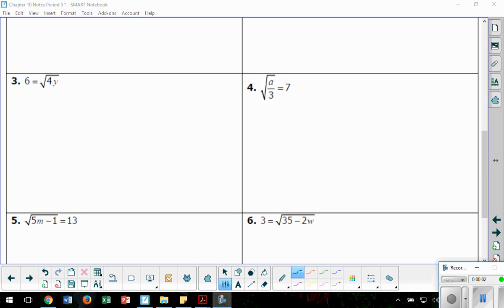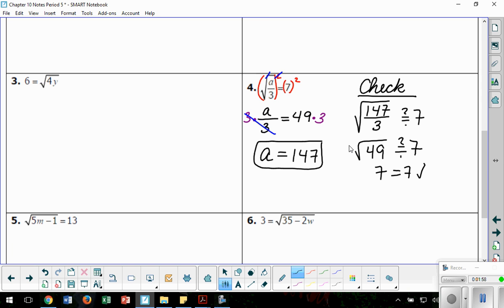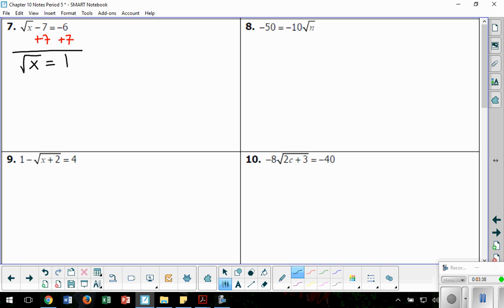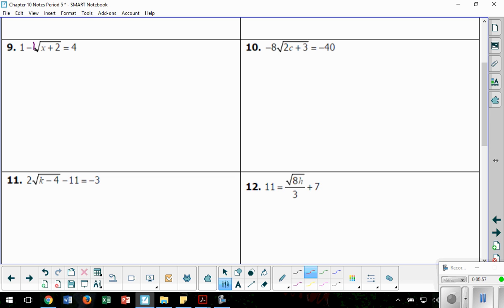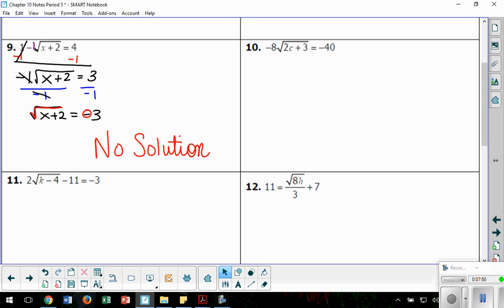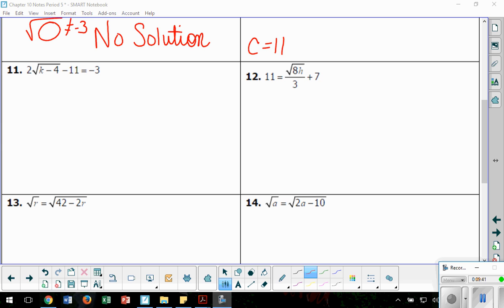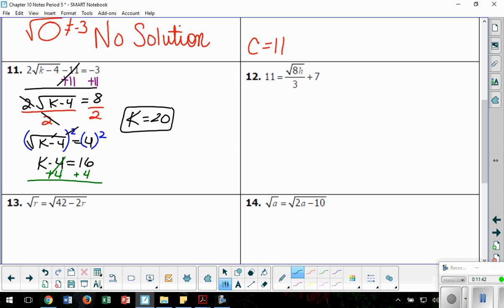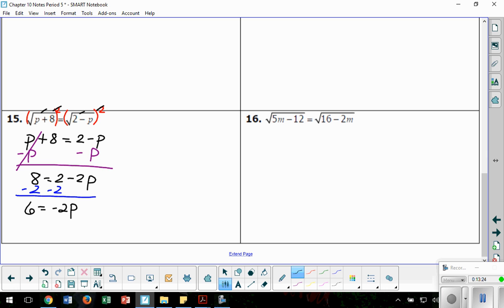Algebra 1 Chapter 10 Solving for Radical Equations